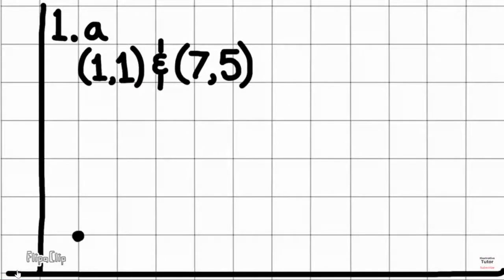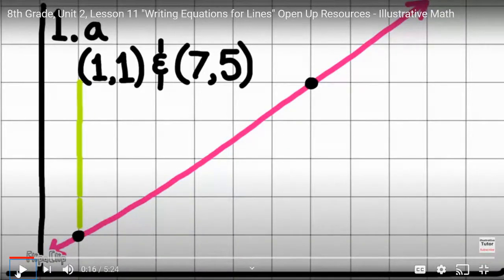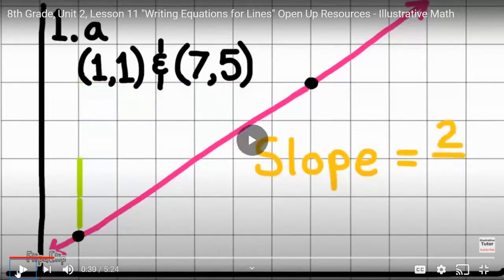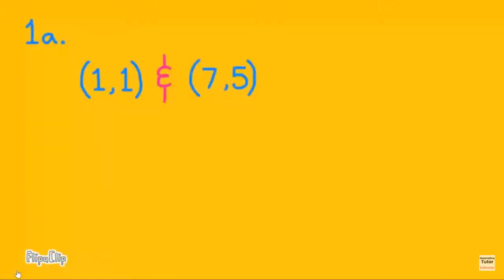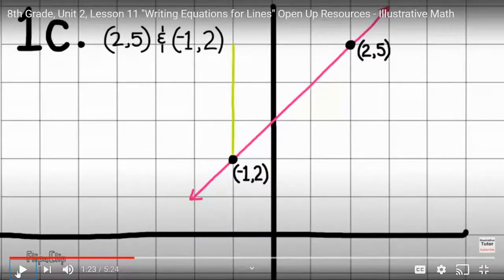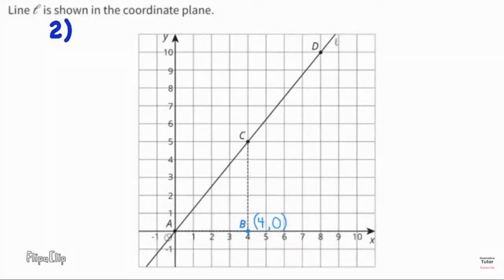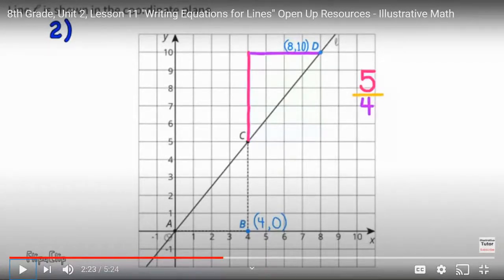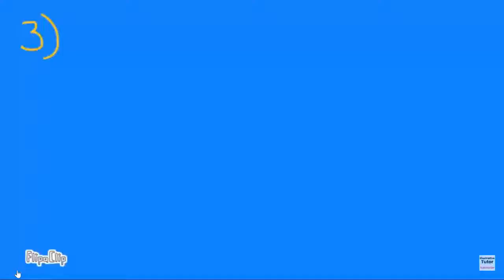8.2.11 Writing Equations for Lines